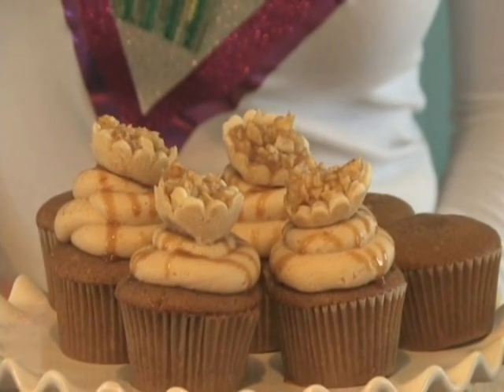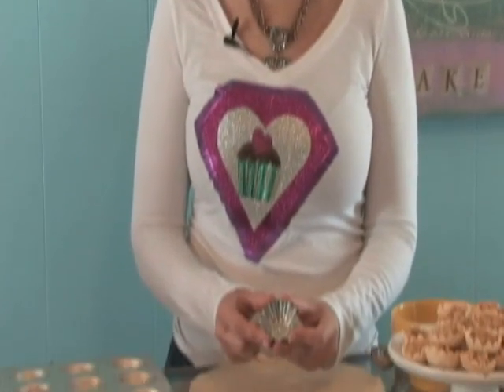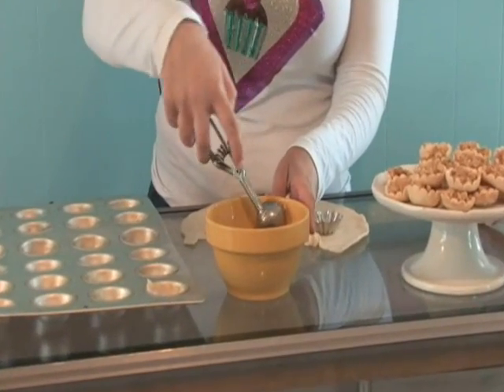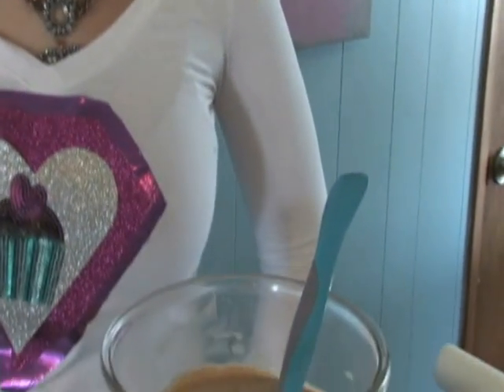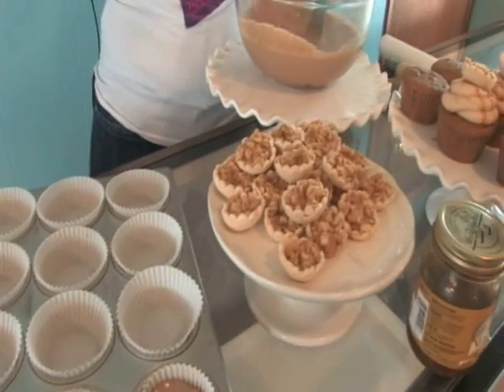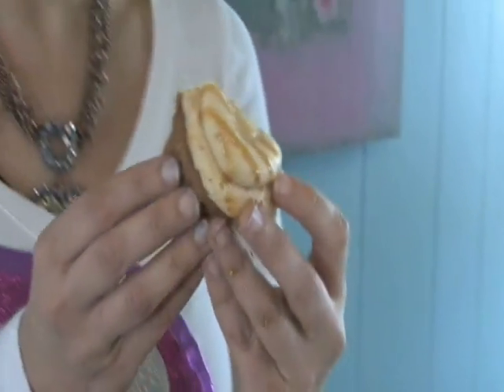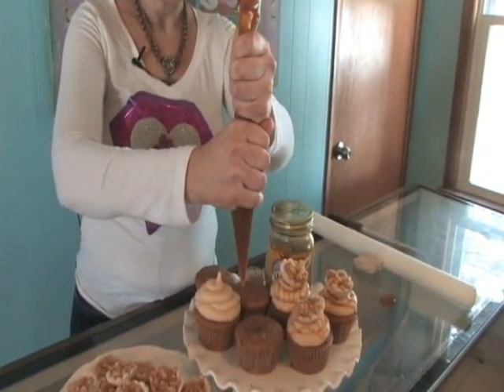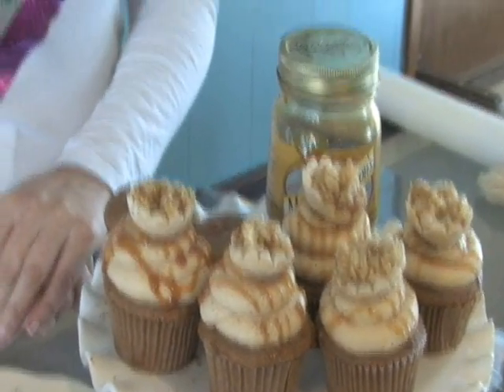How to bake a pie inside of a cupcake!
How to bake an apple pie inside of a cupcake by Amanda Cupcake. Recipe for pies, frosting and cupcake is